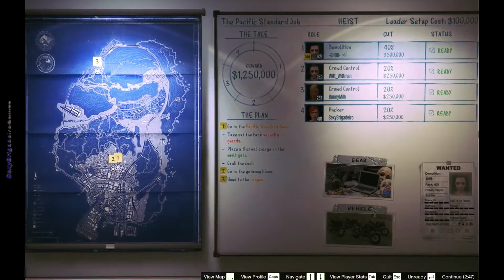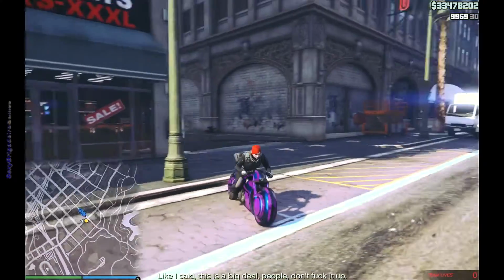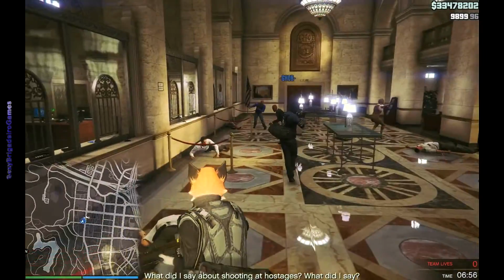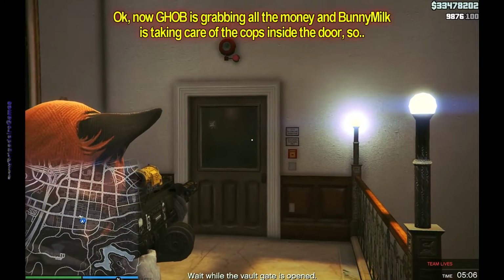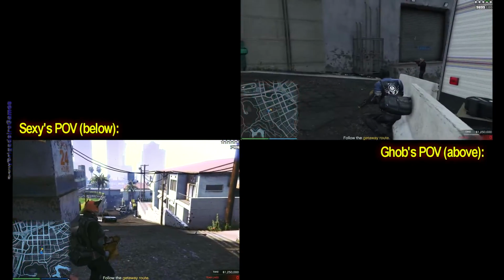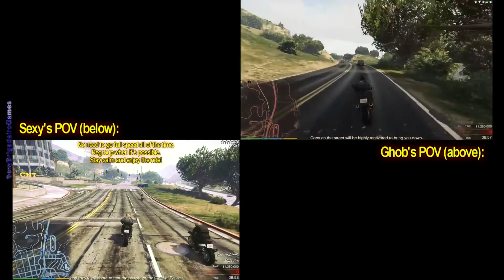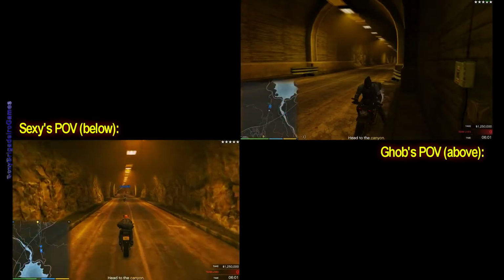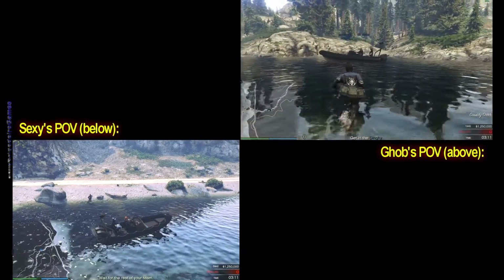GTA V - PERFECT PACIFIC STANDARD HEIST (using the bikes & no money loss) [TUTORIAL + PLAY THROUGH]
This is NOT for the Elite Challenge!
This is just a way to show how easy (and fun) it is to do this heist in a 100% legit way, using the bikes (and like a 'pro', without losing any money) - instead of using the lame 'Kuruma trick', or stealing the NOOSE van - as only the noobs do (LOL - but it's true - sorry)!!..
Just pay attention to and follow the instructions on the vid - and have some fun!

The video is divided in two parts: a TUTORIAL ( 0:00 ) and the actual heist PLAY THROUGH ( 7:01 ).